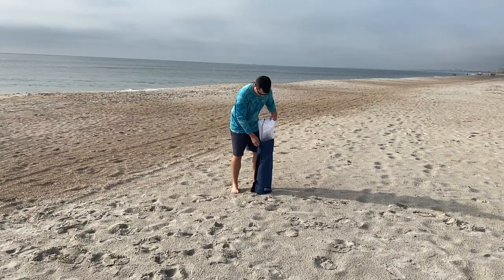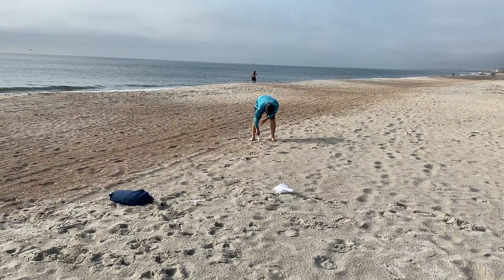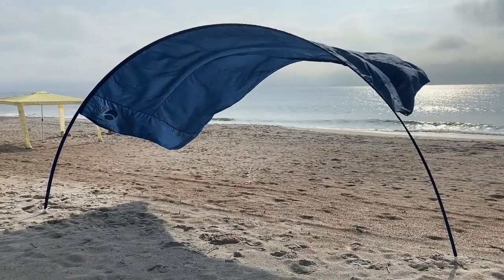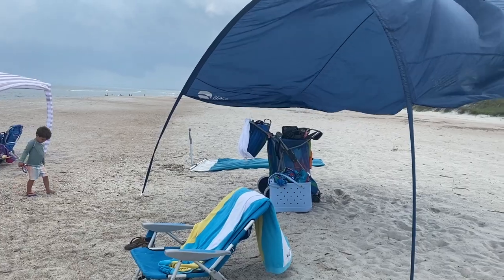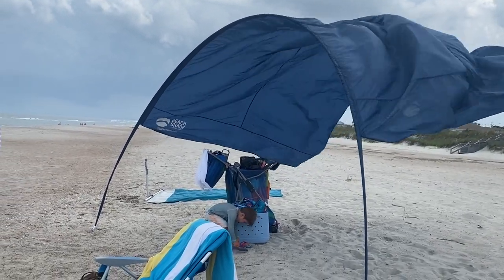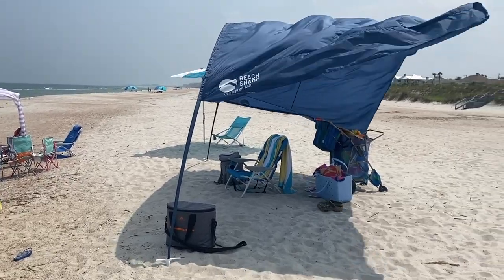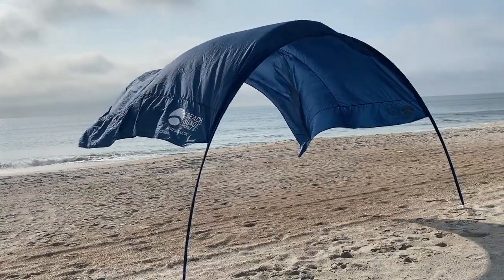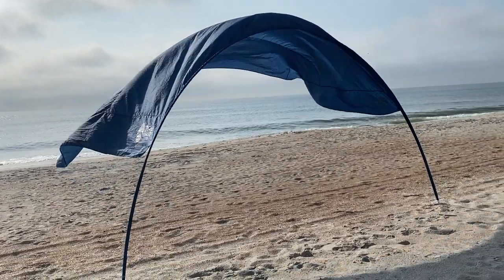The Best Beach Shade? Original Beach Shade Cordless Set Up and Review!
In this video I will show you how to set up the original beach shade and also my review of it. This is a great beach shade in the wind and is very easy to set up.

here is a link to the shade